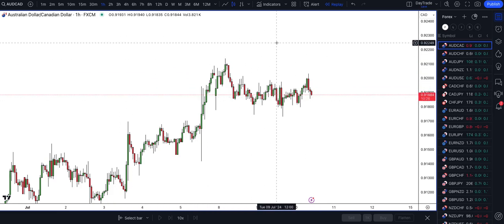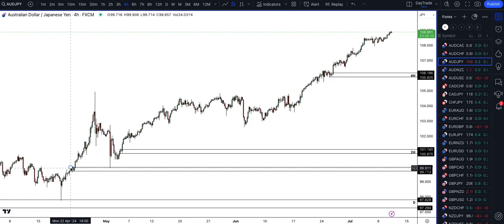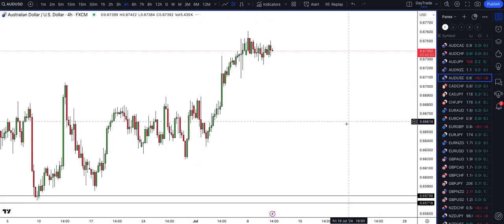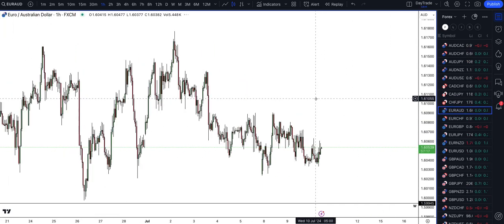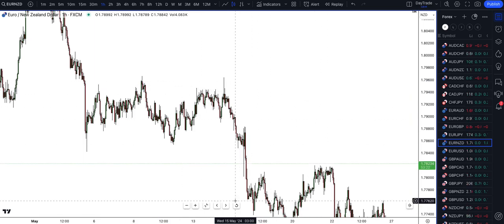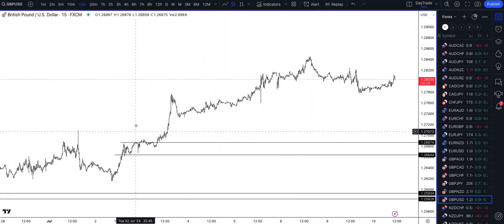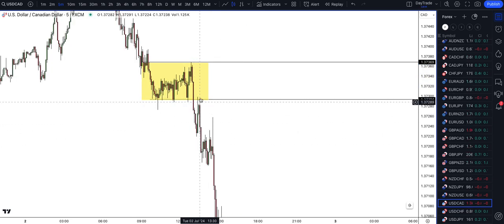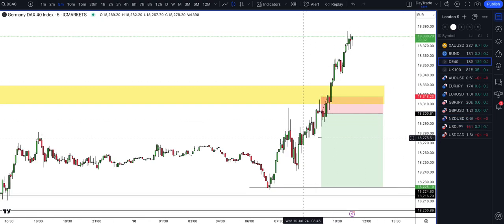Forex Supply and Demand Trading Weekly Analysis Ep. 1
Supply and Demand weekly analysis on the FX markets. Starting a series of these every week. 10/07/2024.